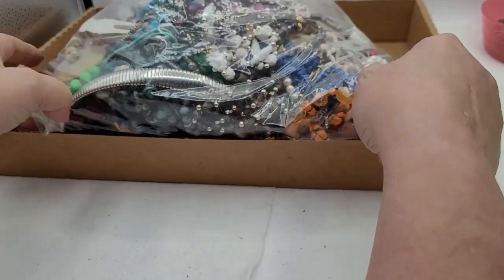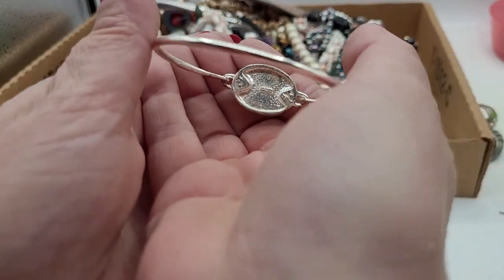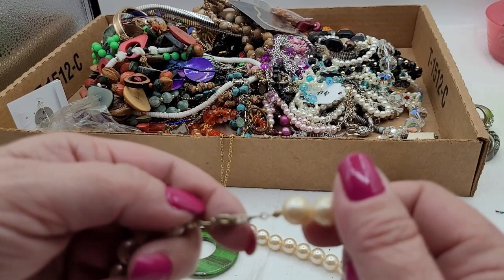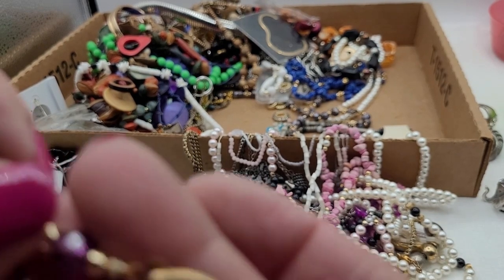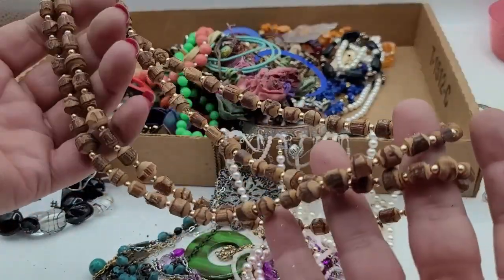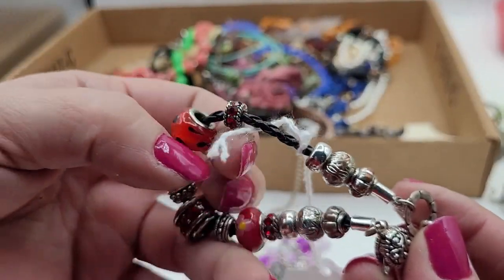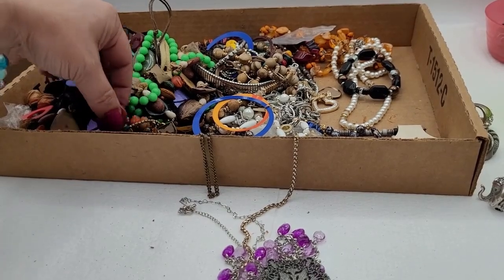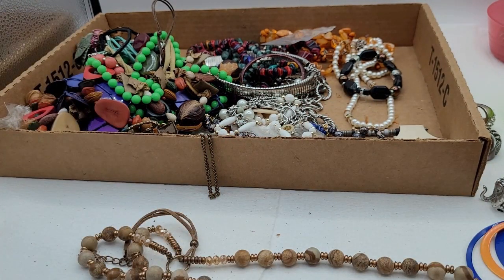American Thrift Supply Bag 2 Part 1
I did it so you dont have to - a bunch of nope and more nopes